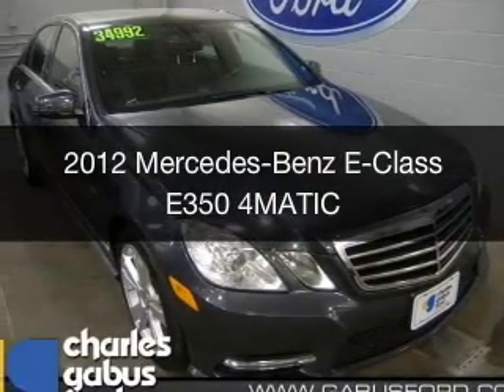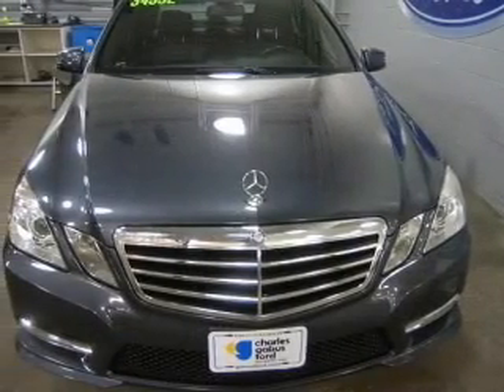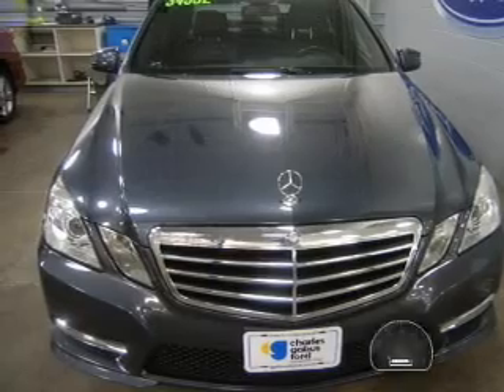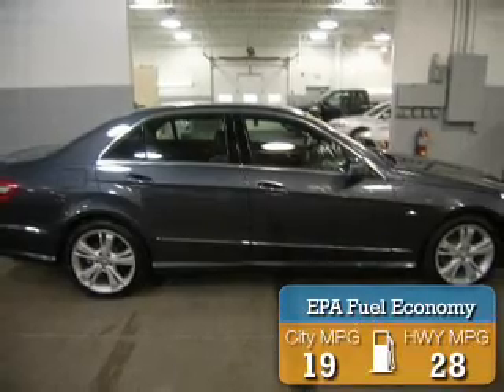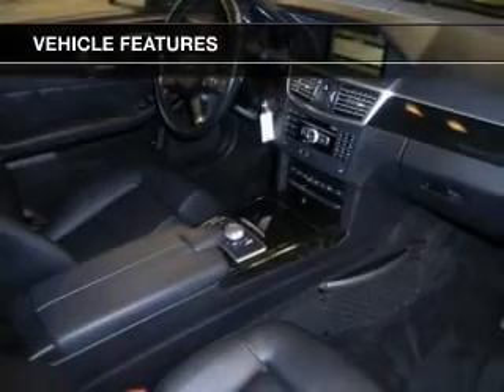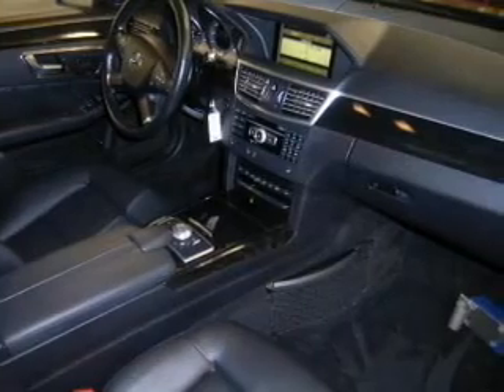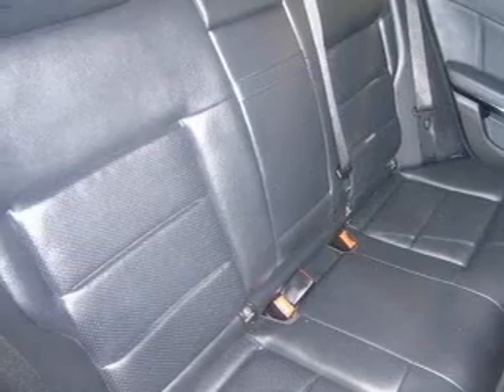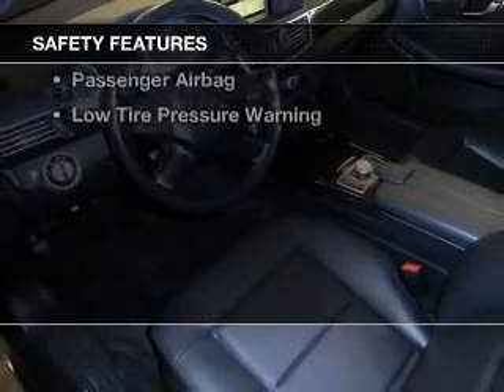2012 Mercedes-Benz E-Class - Des Moines IA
Year: 2012
Make: Mercedes-Benz
Model: E-Class
Trim: E350 4MATIC
Engine: 3.5 liter 6 cylinder 24 valve GDI DOHC
Transmission: 7-Speed Automatic
Color: Indium Gray Metallic
Mileage: 23347
Address:
4545 Merle Hay Rd